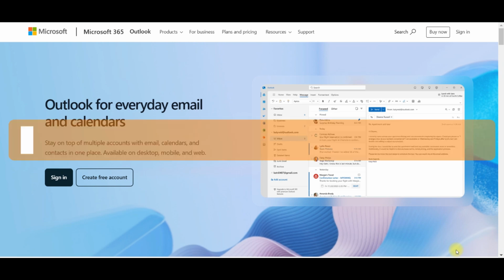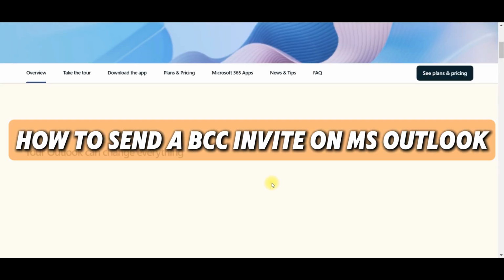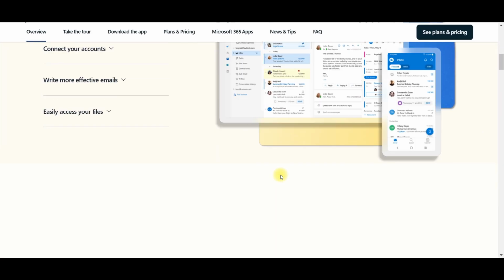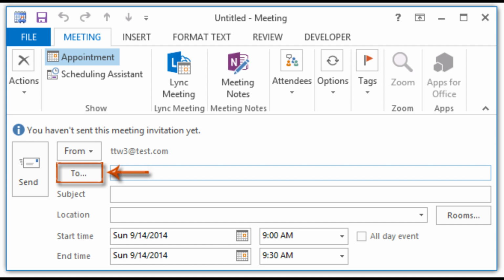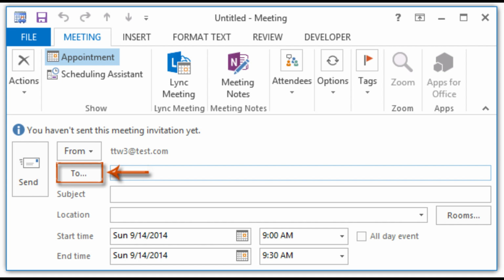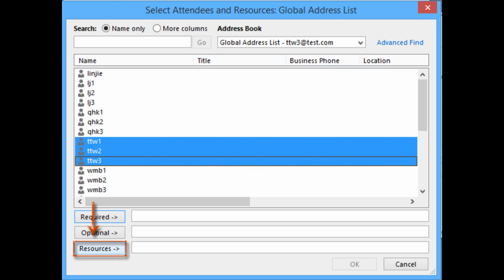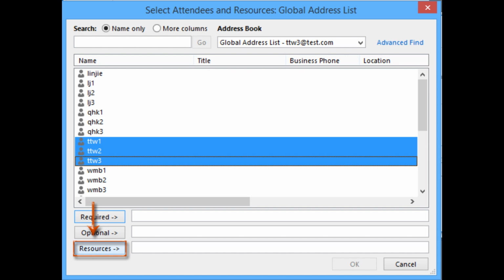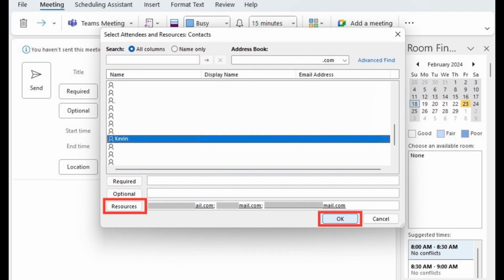How to bcc in outlook calendar invite (2026) Full Guide!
How to bcc in outlook calendar invite (2024 / 2025) Full Guide!

In this video, I'll show you How to bcc in outlook calendar invite.